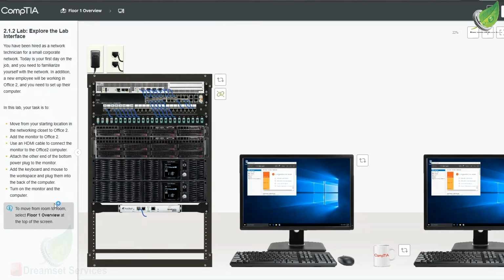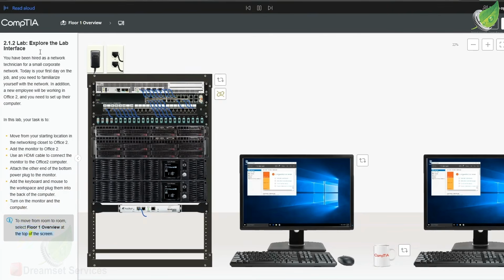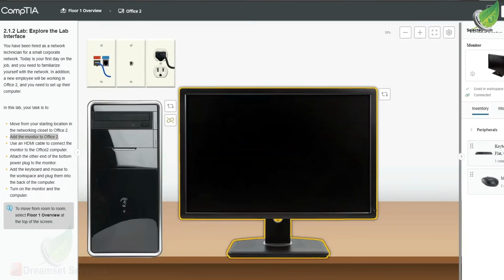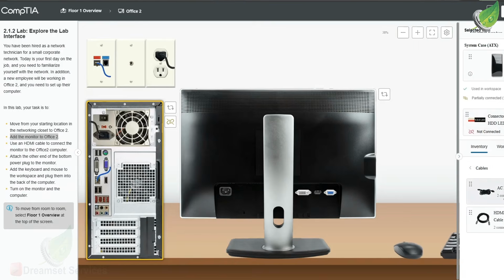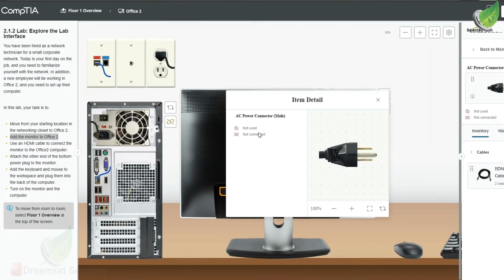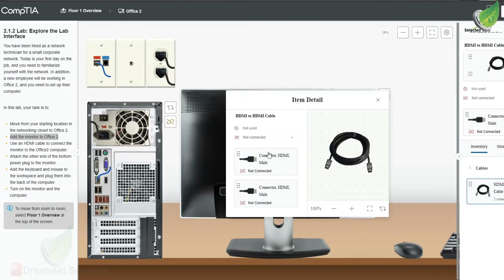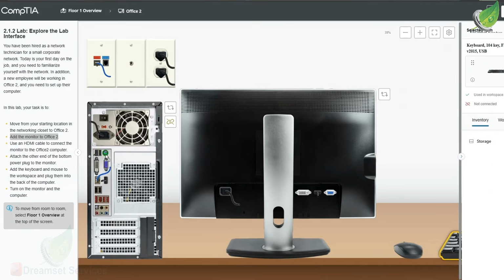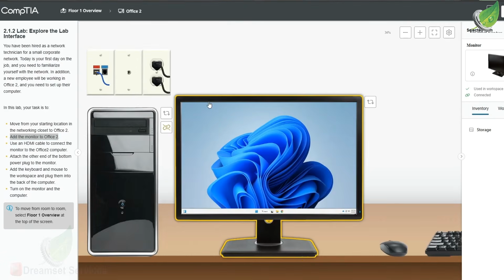2.1.2 Lab Explore the Lab Interface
2.1.2 Lab Explore the Lab Interface